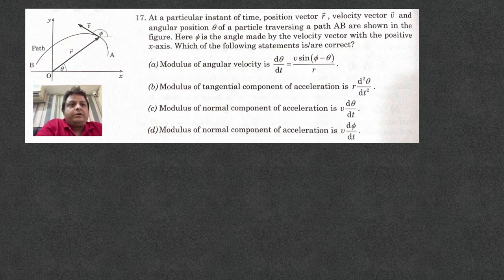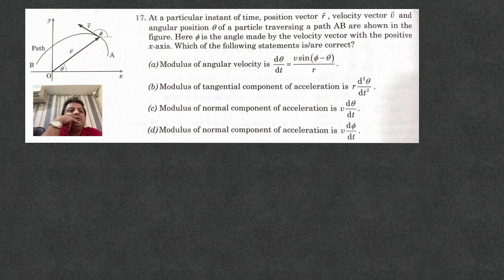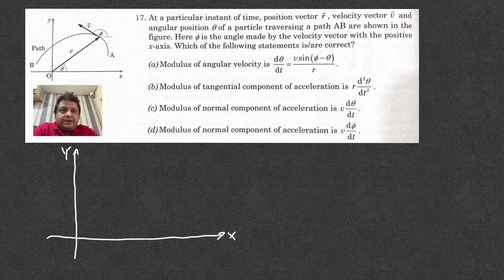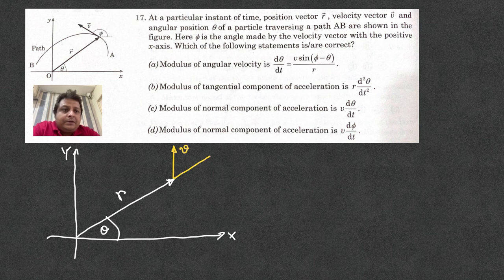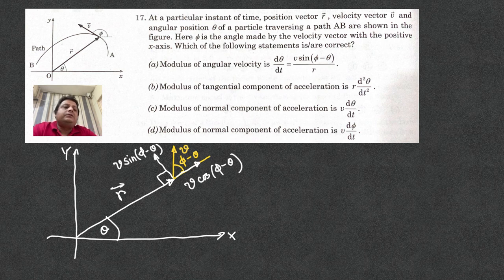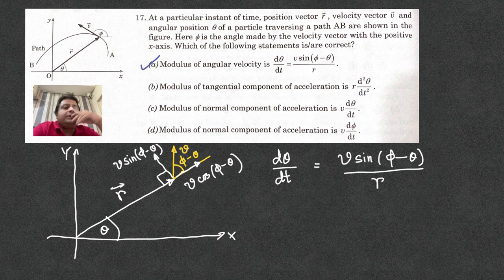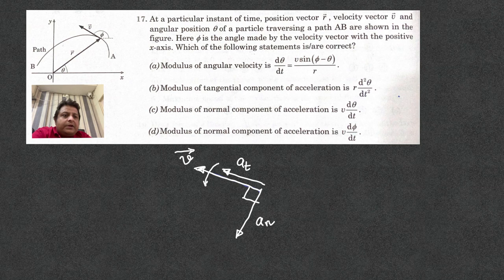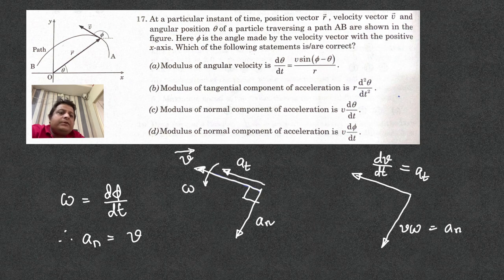Q17 MCQ Pathfinder Solutions Kinematics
Pathfinder Solutions | Q17 | MCQ | Topic: Kinematics
Welcome to our Advanced Problems Series.
The problem discussed is from the book 'Pathfinder for Olympiads and JEE Advanced Physics'
Chapter: Kinematics  ( Q17 )
Section: MCQ
Problem Statement:
(Plz see the diagram for the above-mentioned problem in the video solution)

For all viewers, if you find any problem or any concept needs to be discussed, I will be glad to do so.